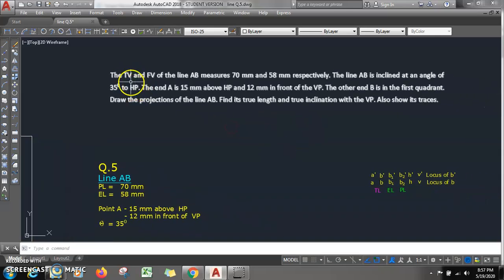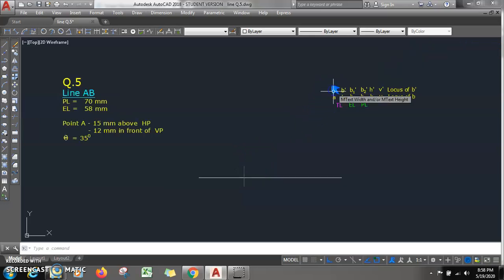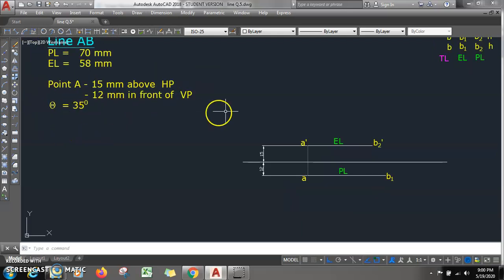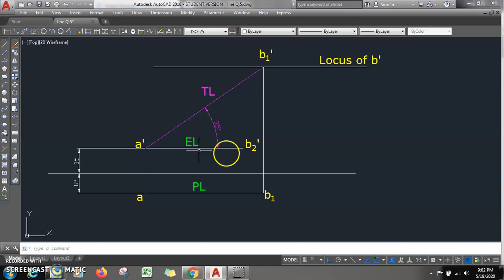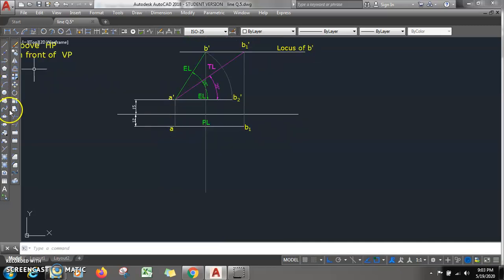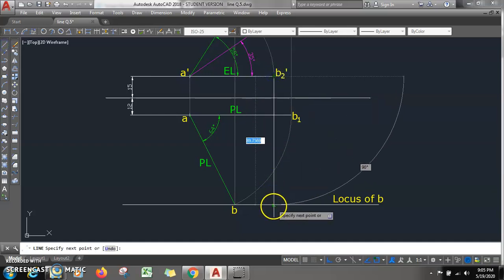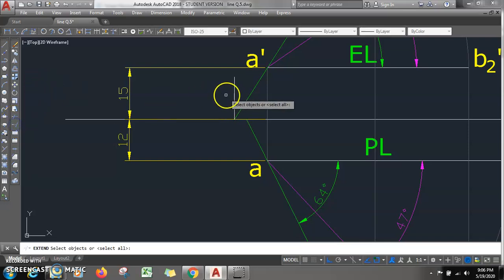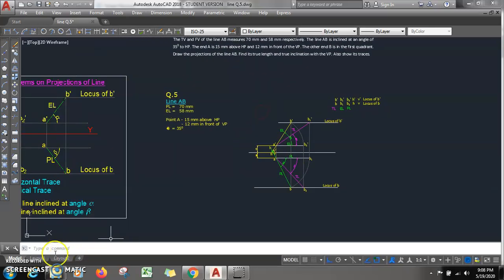Projections of Lines - Problem No 4 | Concepts with GK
In this video, we solve the following Engineering Graphics problem step-by-step:

Problem Statement:

The TV and FV of the line AB measures 70 mm and 58 mm respectively. The line AB is inclined at an angle of 35° to HP. The end A is 15 mm above HP and 12 mm in front of the VP. The other end B is in the first quadrant. Draw the projections of the line AB. Find its true length and true inclination with the VP. Also show its traces.

What You Will Learn in This Video:

How to start when both TV and FV lengths are given

Relation between true length and apparent lengths

Step-by-step projection procedure

How to determine true inclination with VP (φ)

Construction of Horizontal Trace (HT)

Construction of Vertical Trace (VT)

Important university exam tips

Concepts Covered:

Projection of Straight Lines

Line inclined to HP

Apparent Length vs True Length

True Inclination with VP

Traces of a Line (HT & VT)

First Angle Projection Method